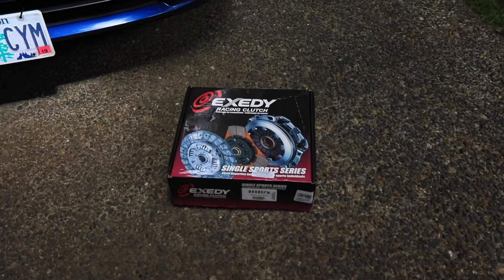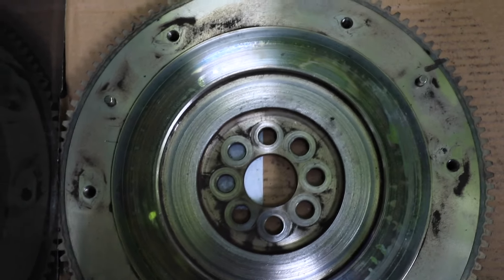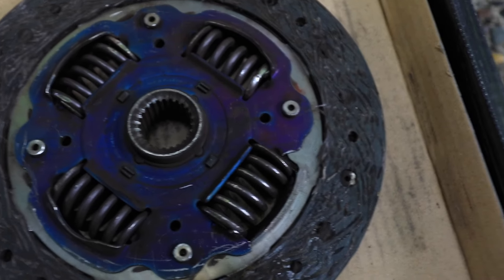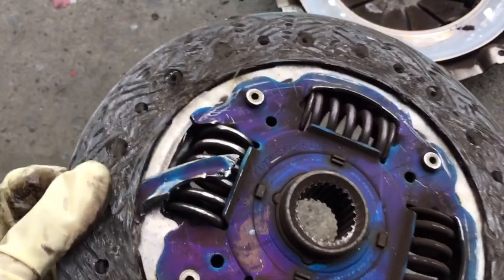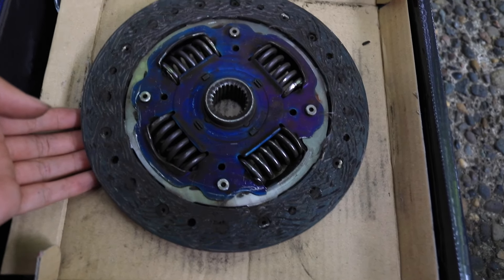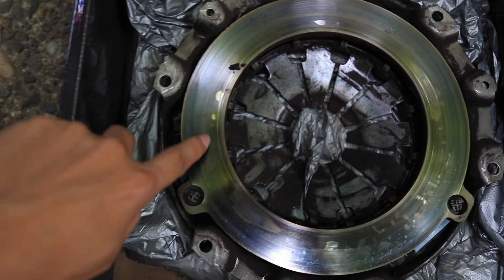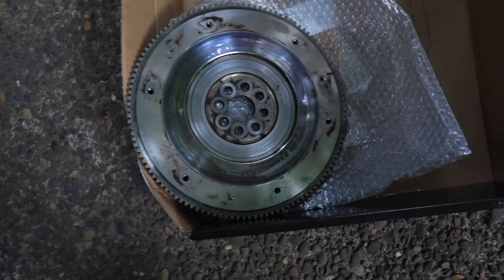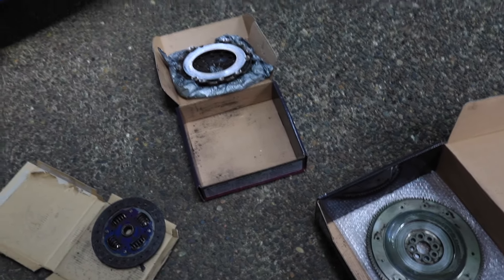Clutch Results | 07 Honda Si Fa5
So far I have 1200 miles on the new clutch but this video will be mainly a short one showing you how the old clutch turned out outside of the car. This a 4 week old video from July 2nd and will be posting the new ones soon!